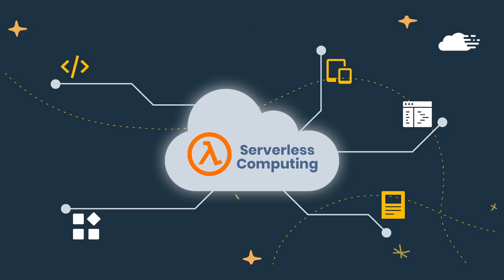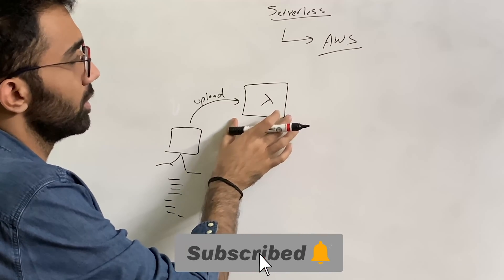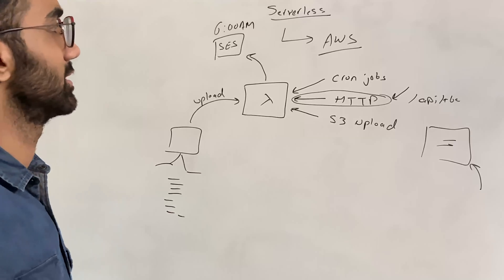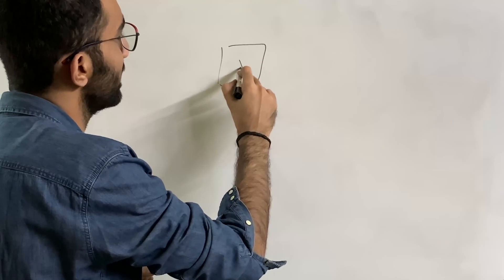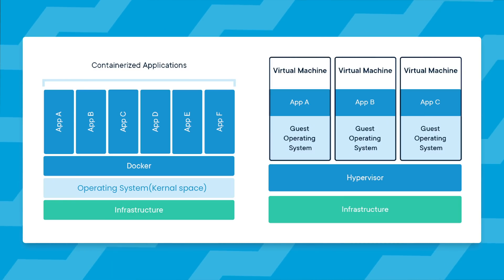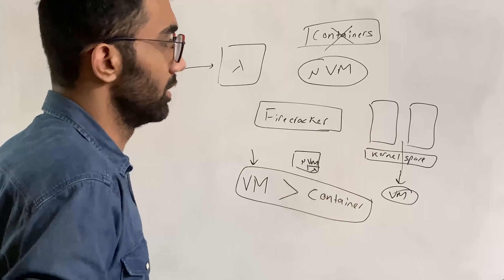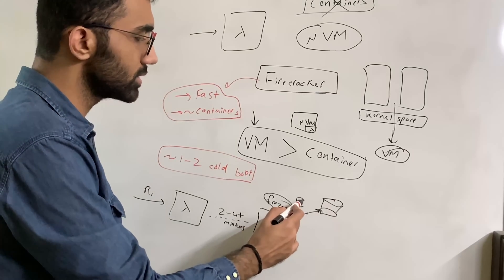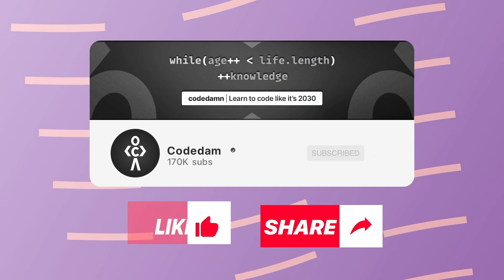How Serverless Computing Works? AWS Lambda Explained!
Timestamps
0:00 Teaser
0:31 What is Server-less?
2:46 HTTP Use-case
3:52 How Lambda Works internally?
7:00 Advantage of Firecracker?
9:21 Conclusion
9:49 Outro

full stack developer roadmap 2021
full stack developer guide 2021
backend developer roadmap
how to become a backend developer
backend developer guide 2021
how to become backend developer
how to become web developer
amazon web services
aws lambda
serverless compute
serverless computing